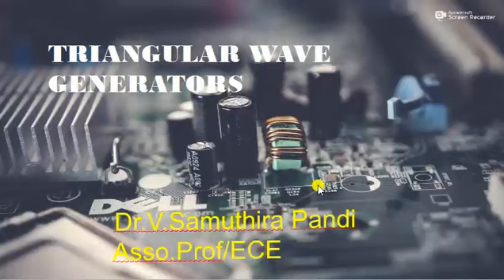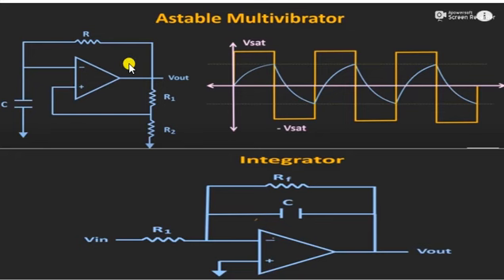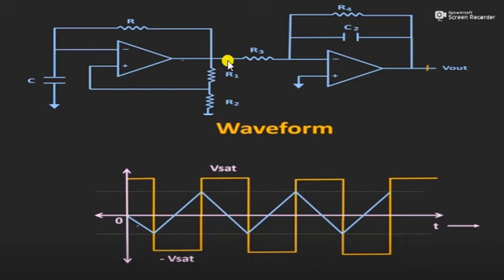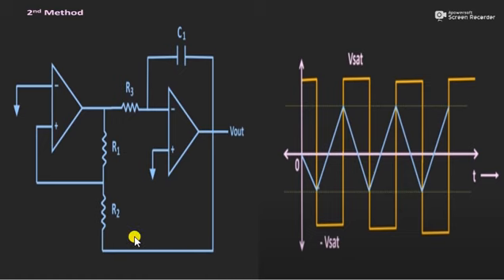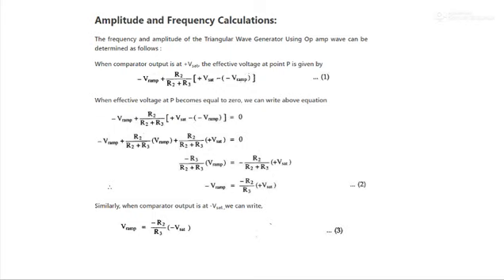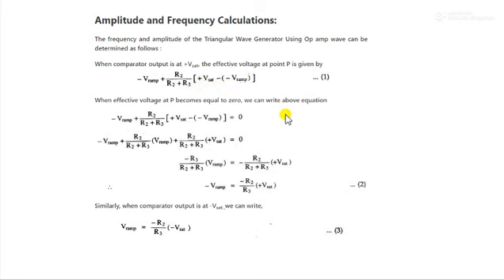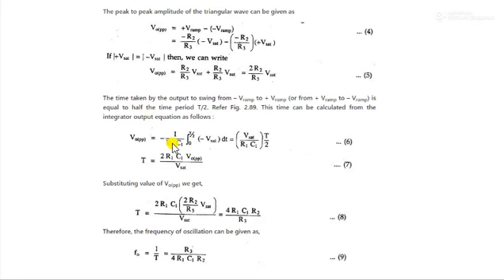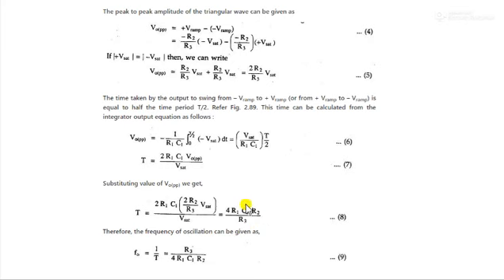Triangular Wave Generator